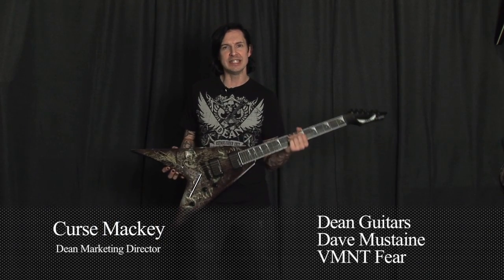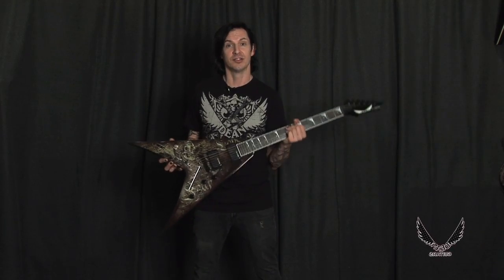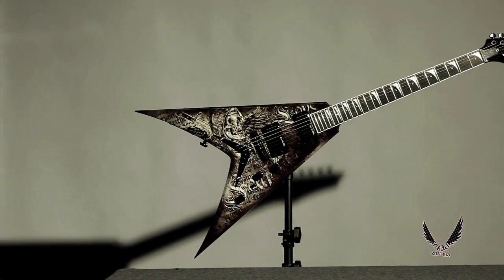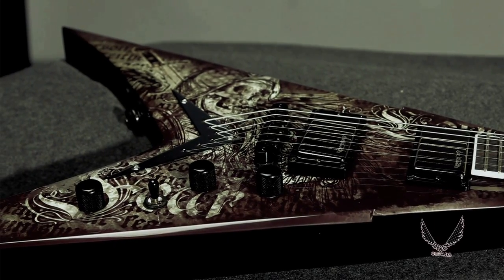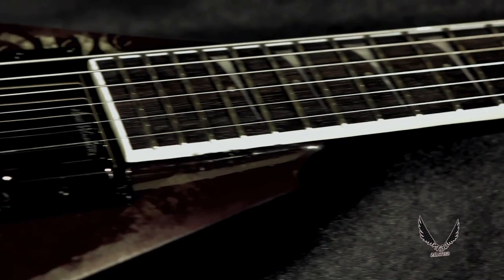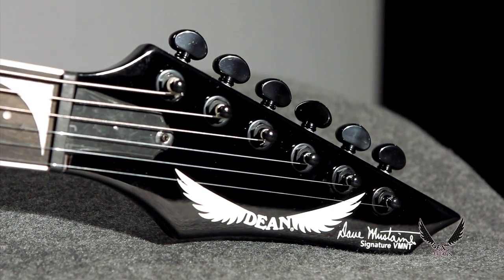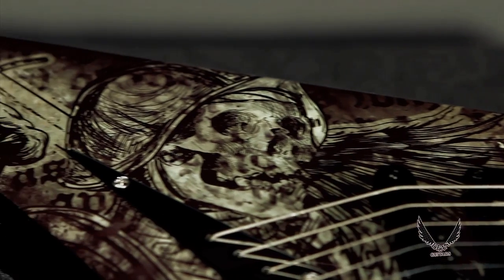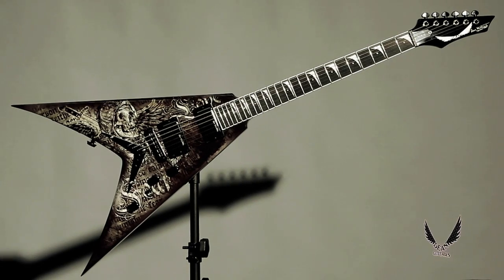Dean Guitars Product Spotlight: Dave Mustaine VMNT Fear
DAVE MUSTAINE
VMNT FEAR

• Mahogany Top/Body
• 25-1/2" Scale
• 1-11/16" Nut
• Mustaine Spec. Set Mahogany D Neck
• Ebony Fingerboard
• Pearl Mustaine Inlays
• Mini Grover Tuners
• Black Hardware
• Tune-O-Matic Bridge
• Dave Mustaine Duncan Live Wire Pickups
• Hardshell Case Included
• Finishes: "Fear" Custom Graphic